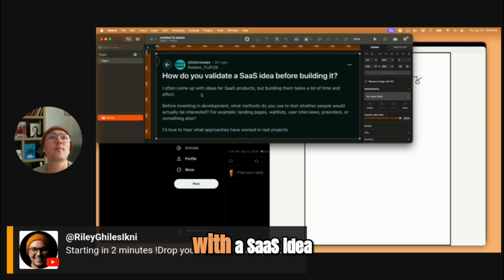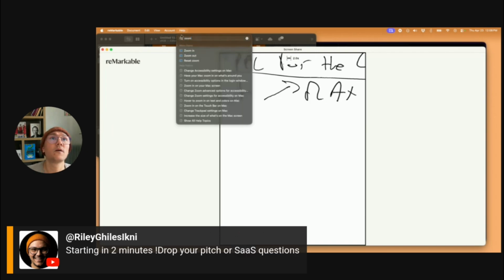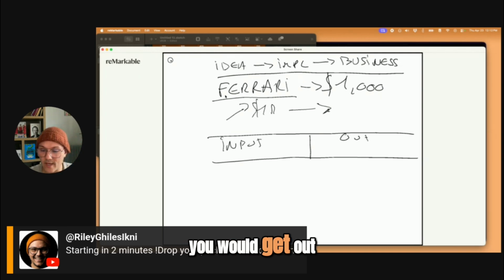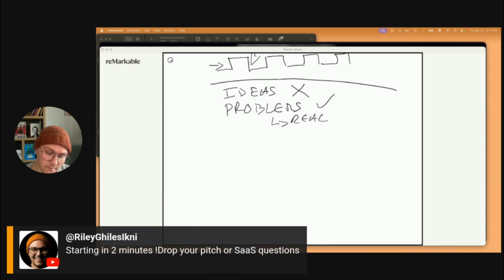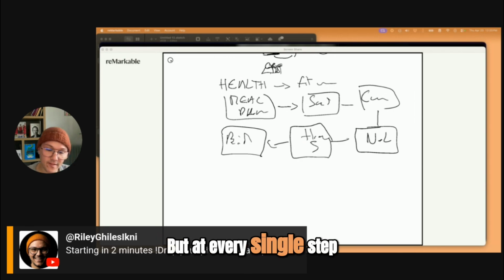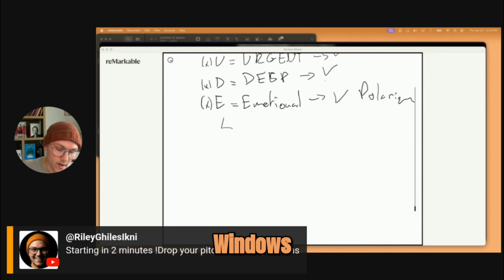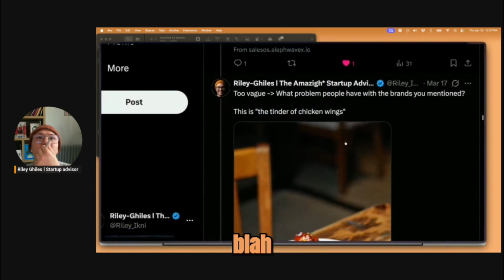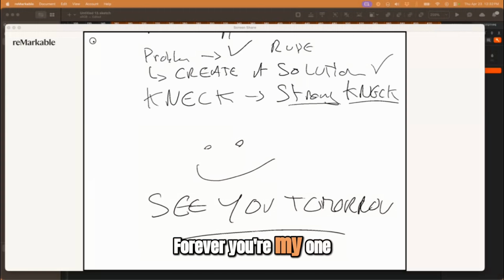Once you ignore ideas, you'll build a good SaaS startup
🚨Live Consultations every day at 11.30am EST on this channel

In this insightful session, we tackle a crucial question: how do you validate your SaaS before building? We dive into effective strategies for startup idea validation, emphasizing the importance of focusing on problems and desired outcomes. Learn how to validate your saas idea efficiently to ensure your efforts are well-placed, and discover key considerations for implementation and value creation. This video is packed with practical advice to help you with how to validate your business idea and avoid common pitfalls.